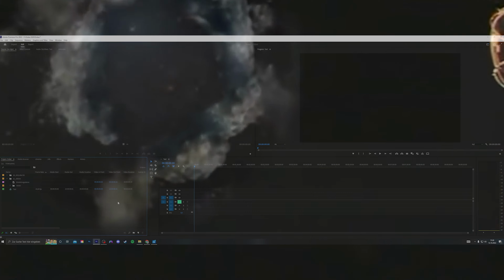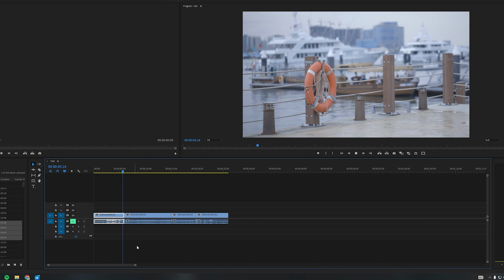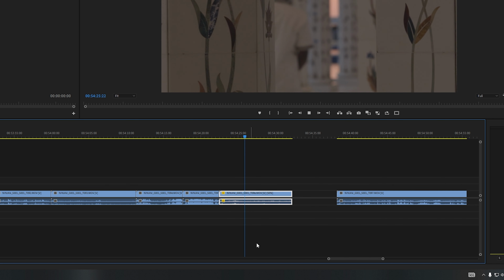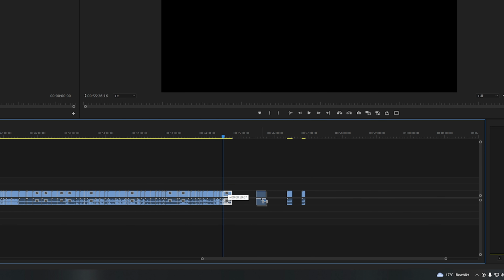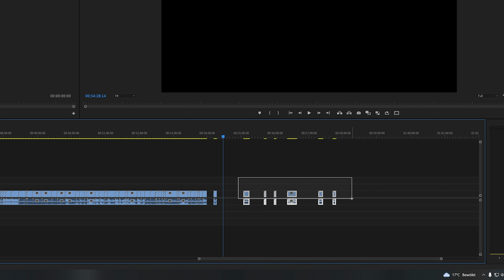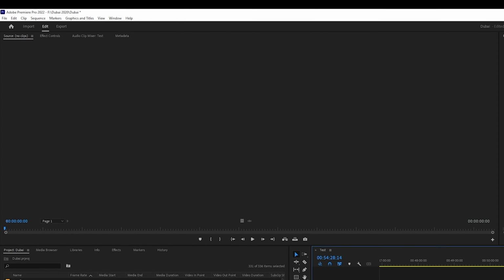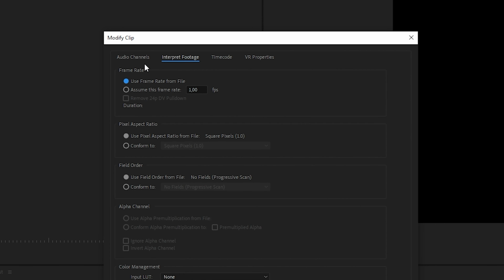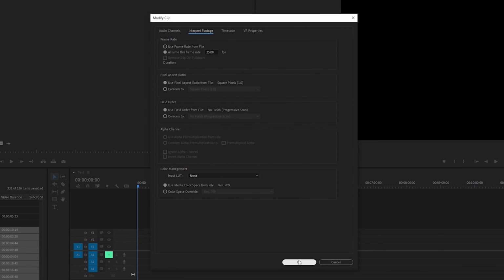SLOW MOTION HACK (in case you're an idiot)